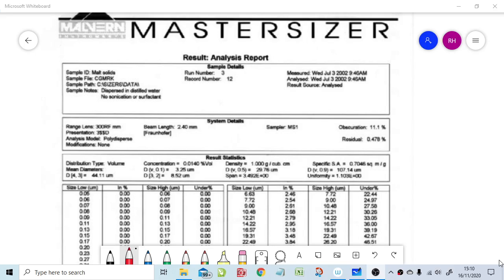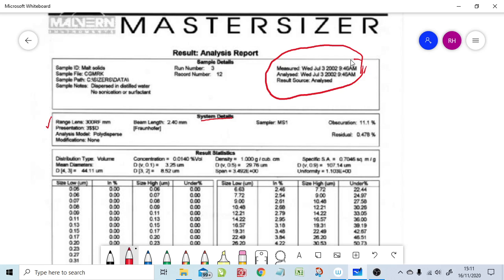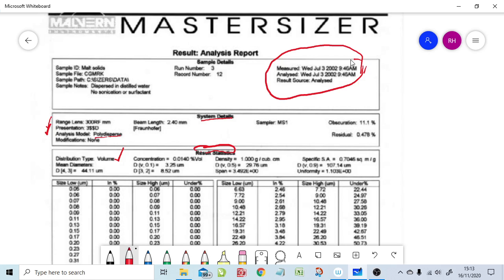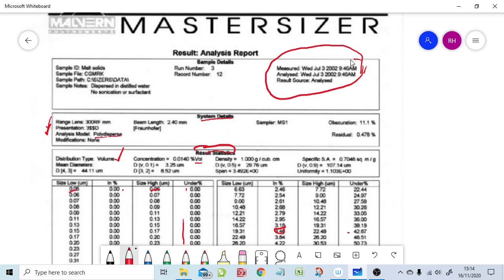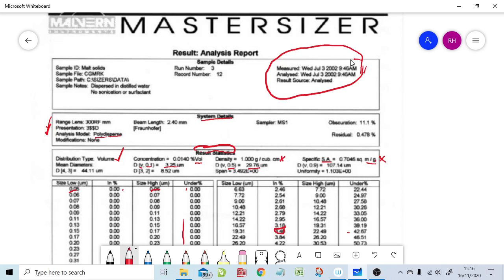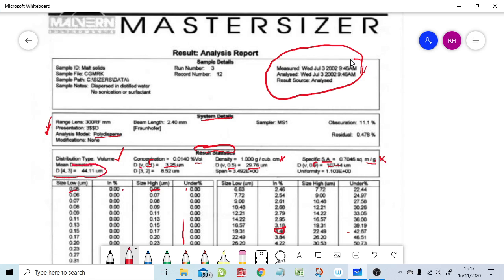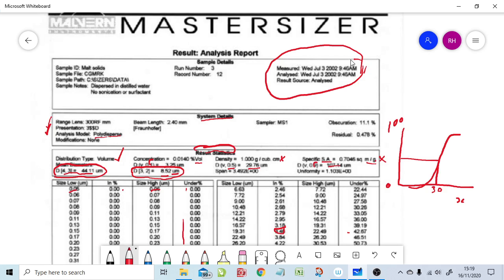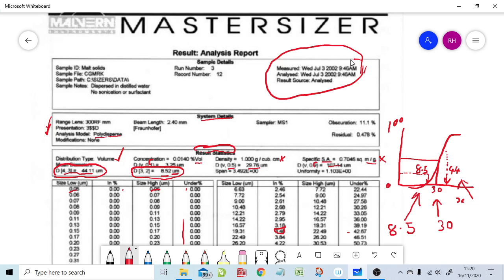particle size statistics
How to interpret the values provided by a particle size analyser, in particular the median, mean and surface area per unit volume diameters that may be quoted as the "average" diameter of the distribution. The D(10) and D(90) are also discussed. The printout was taken from a laser diffraction device supplied by Malvern Instruments UK. It is quite an old printout, but the data interpretation is still valid. The data is used in the Fundamentals of Particle Technology book, as an example of particle sizing, and a manual calculation of the mean diameter and Sauter mean diameter are provided in a spreadsheet to confirm the values presented here.